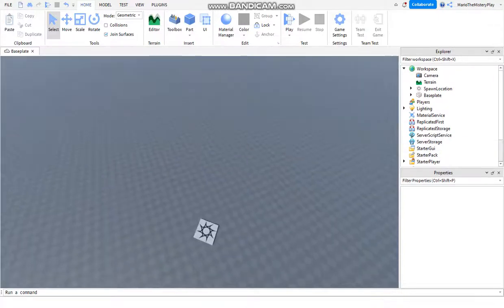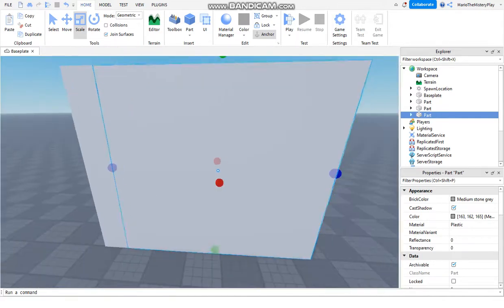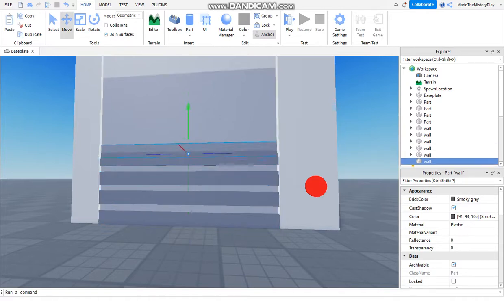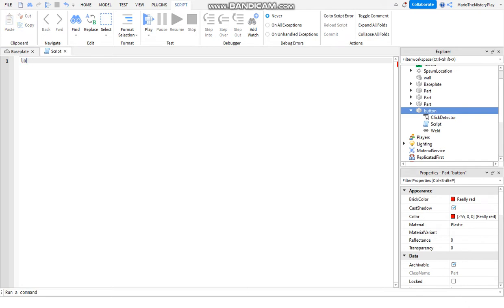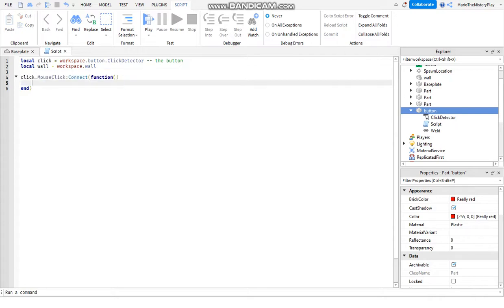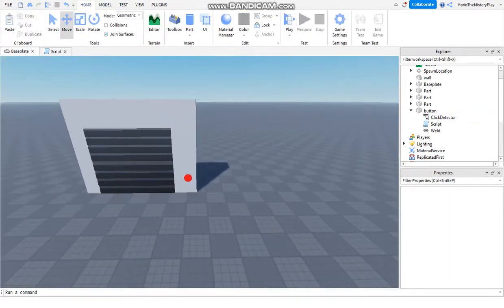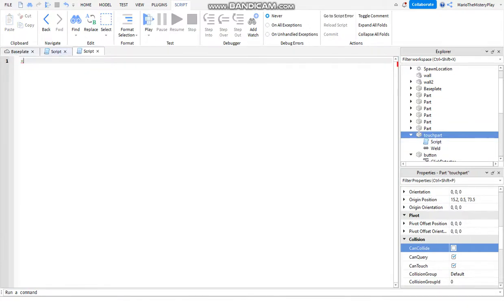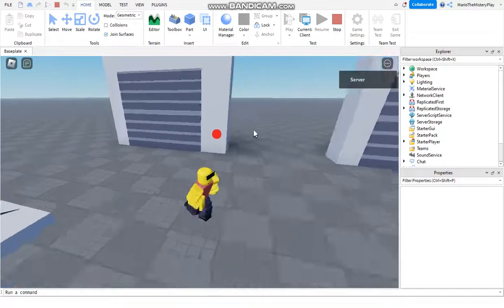How to make TOUCH or CLICK part then wall dissapears. ROBLOX STUDIO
Scripts:
CLICK SCRIPT:
local click = workspace.button.ClickDetector -- the button
local wall = workspace.wall -- dissapear wall

click.MouseClick:Connect(function()
 wall:Destroy()
end)
TOUCH SCRIPT:
local touch = workspace.touchpart -- the touch part
local wall2 = workspace.wall2 -- dissapear wall

touch.Touched:Connect(function()
 wall2:Destroy()
end)